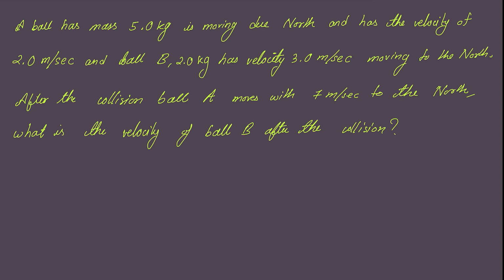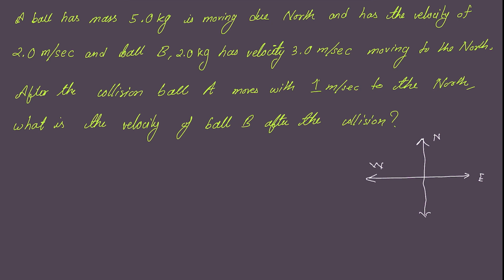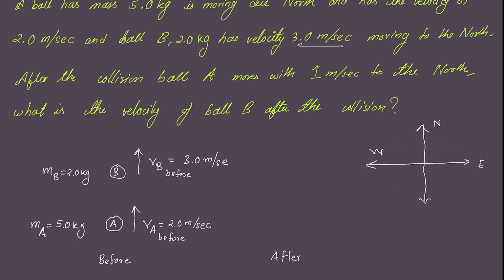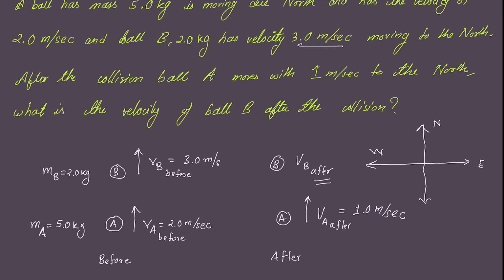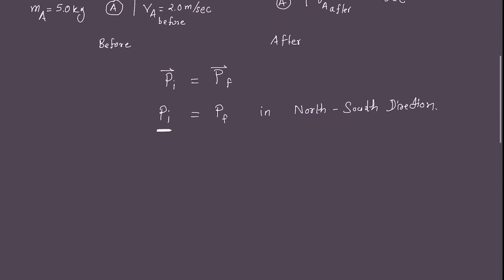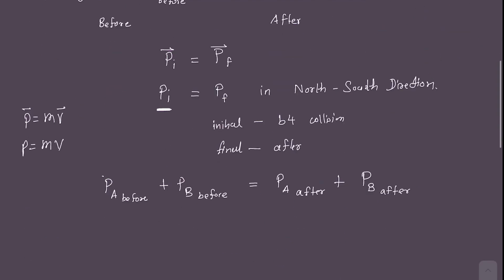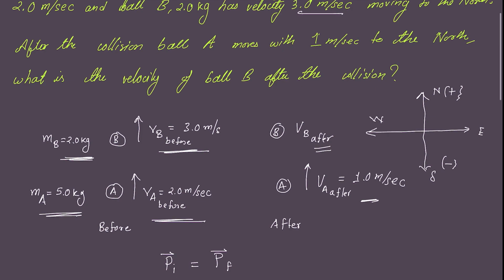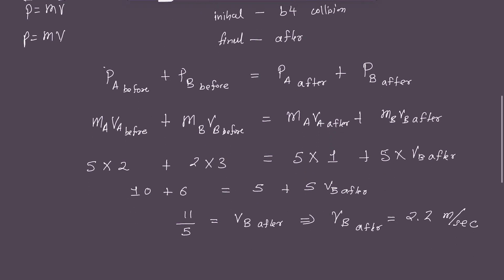18. Momentum Conservation Example - Collisions in 1D